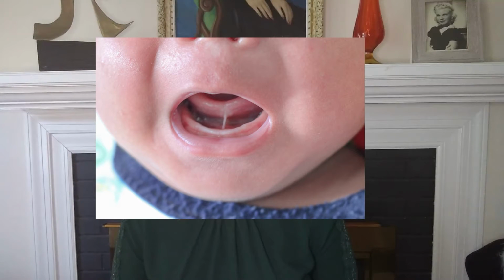Dr. Nicole Nose: Tongue Tie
Tongue Ties: What they are, what symptoms they cause, and when they need to be addressed